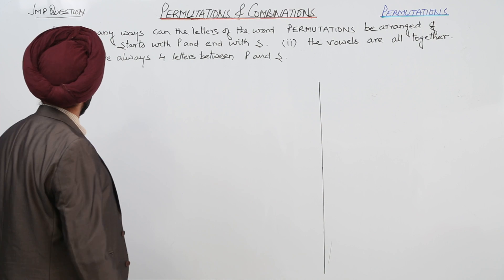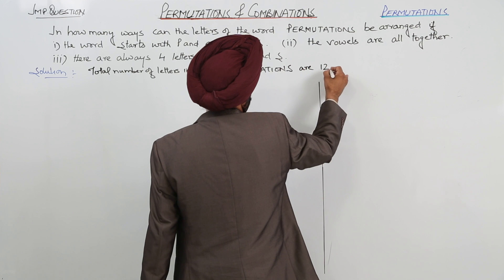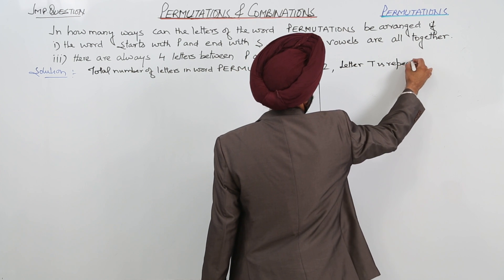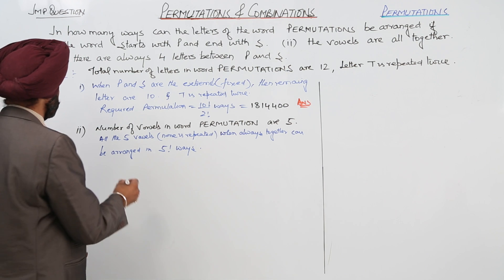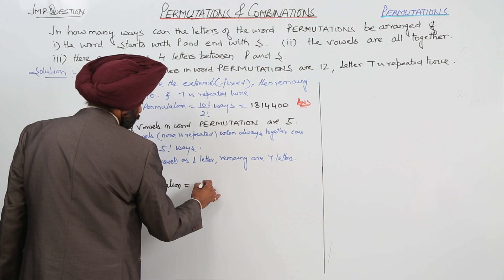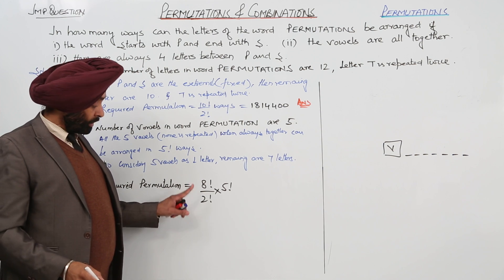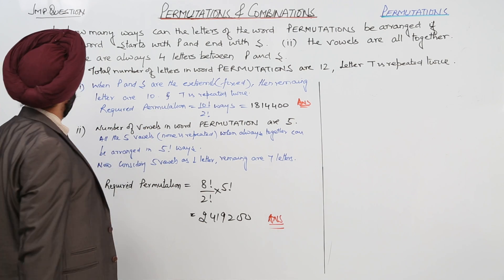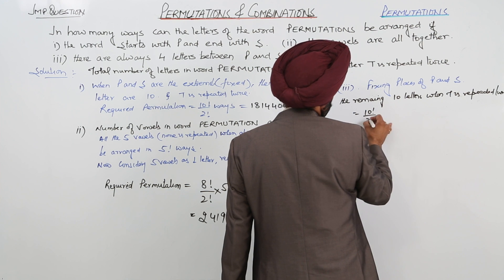Important Question l CBSE CLASS 11 MATH l PERMUTATION & COMBINATIONS l L26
Complex Numbers (CBSE Class 11, chapter 7) have been explained in this bullet course and each and every minute detail has been covered so that students have a thorough understanding and can deal with any question based on this topic.